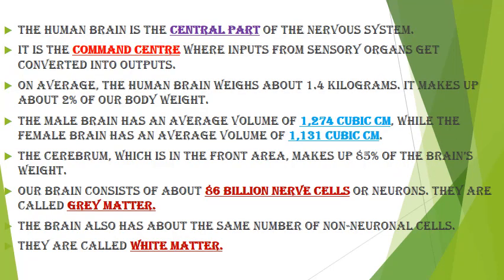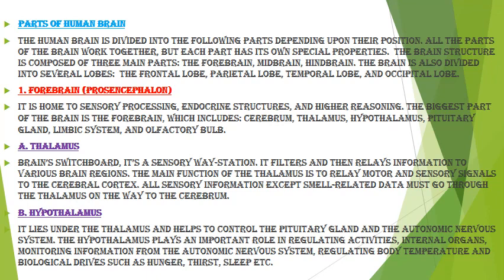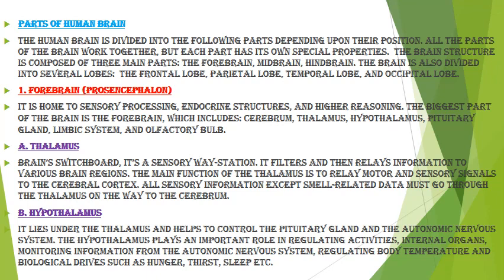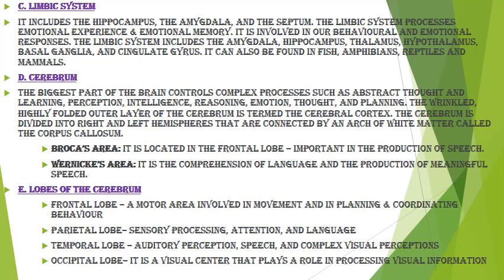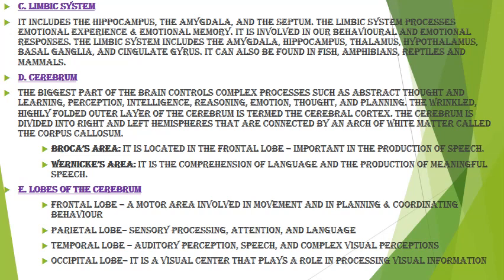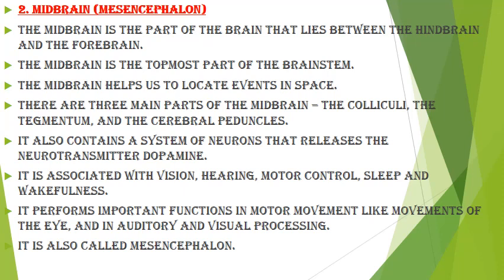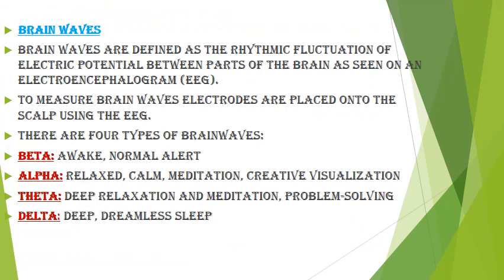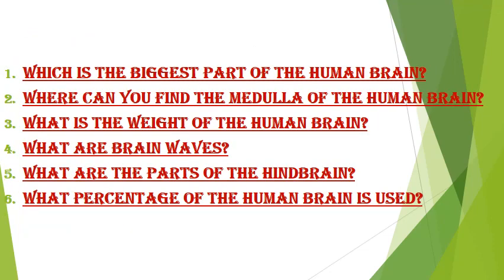LEVEL 1 Ch 15, HUMAN BRAIN CSIR UGC NET/SLET ALL STUDY MATERIAL IN PPT